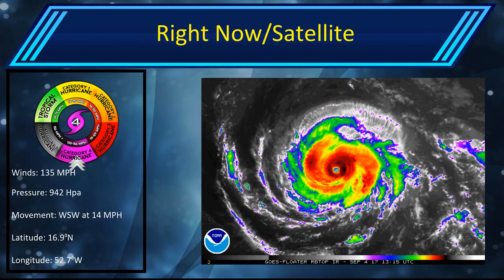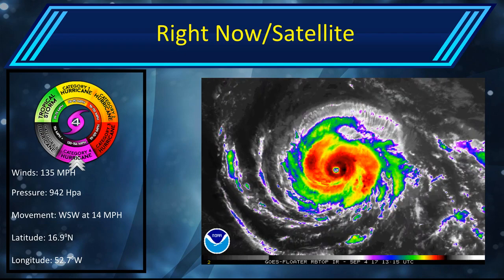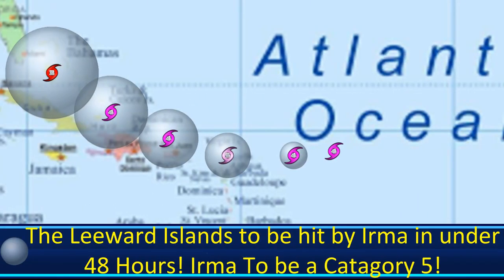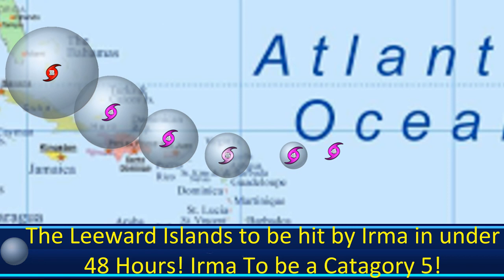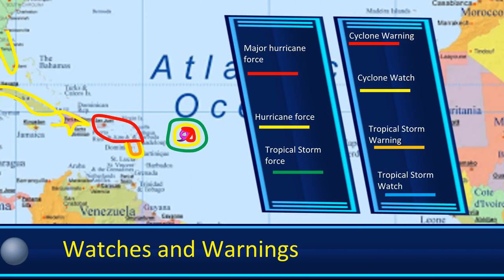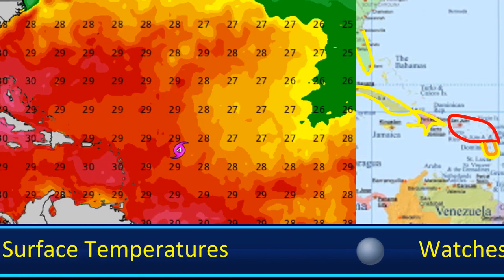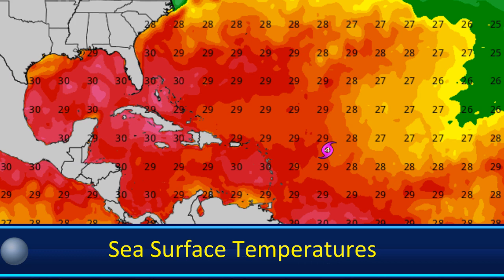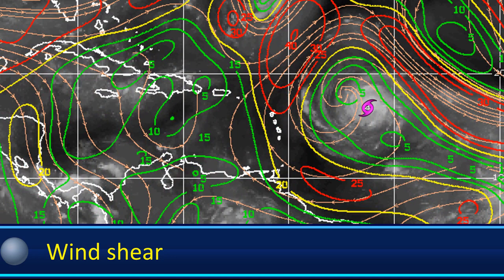Update Six on Hurricane Irma. The Leeward islands Could get Hit by a Category Five!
Facebook: @Floyd Glass & Window